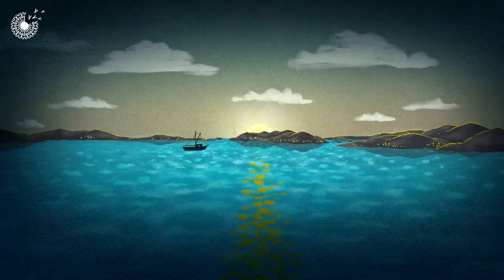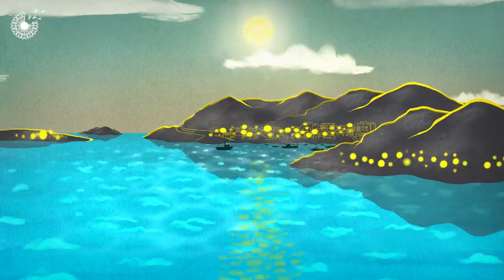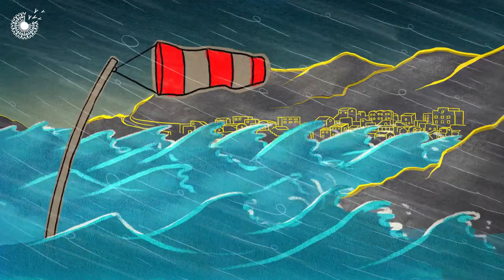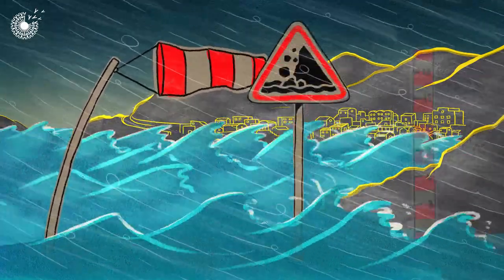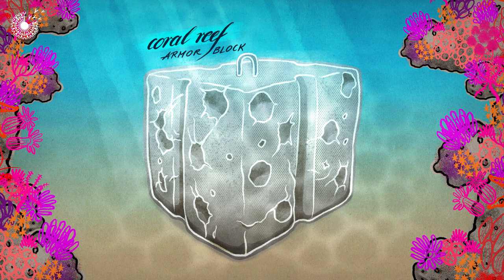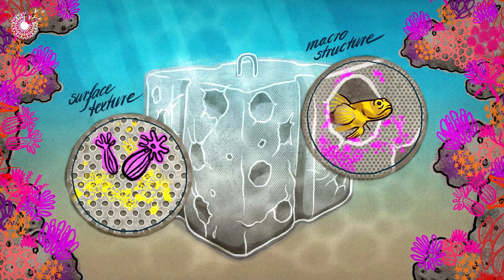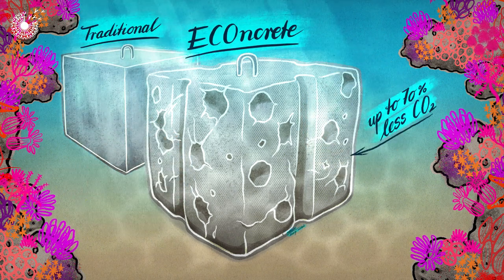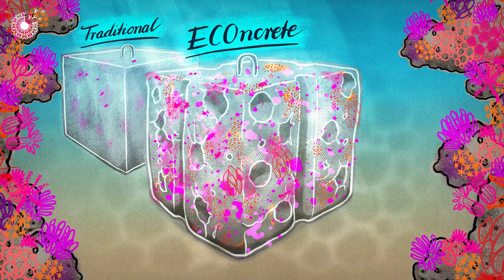Biomimicry Design - How Marine Habitats are Informing New Concrete Designs! | Coastline Protection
ECOncrete offers products that facilitate the growth and regeneration of local marine species and strengthen structures over time through a process known as bioprotection. Inspired by beach rock formations, coral polyps, oyster shells, mangrove roots, and other marine habitats and life forms, ECOncrete embodies biomimicry’s design intention: to learn from and mimic forms and processes found in nature to create regenerative solutions to coastal erosion and protection.

Art and Animation by Jules Bartl
Produced and Narrated by Ed Prosser
With special thanks to support from the Ray C. Anderson Foundation.

VIDEO SCRIPT:
Throughout history human populations have concentrated around coastlines for trade and fishing.

But these are naturally dynamic areas - sculpted by punishing storms, coastal erosion and rising sea levels.

Which is why humans have constructed aggressive defences to protect themselves.
These typically involve lots of concrete - which is great for building tough, durable structures but not so great for marine biodiversity.

This is because marine organisms prefer the complicated and weathered structures of rock or coral which provides refuge and growth points.

And maintaining healthy marine ecosystems is important as they help reduce coastal erosion and flooding.

By studying these marine habitats the team at ECOncrete have eco-engineered solutions to protect the coastlines for both human and marine life.

These concrete structures provide natural features which offer areas for marine growth and shelter.

The unique composition of their concrete recycles materials and is far less toxic than traditional mixes - making it easier for marine organisms to grow on it.

The benefit of working with nature is that they repay the favour - as certain species grow on the structures they lay down toughening calcium carbonate deposits which sequester carbon and further strengthen the concrete over time.

Unlike traditional defences, ECOncrete works with nature to regenerate marine ecosystems and prolong the lifespan of its structures - keeping both human and marine life happy for years to come.